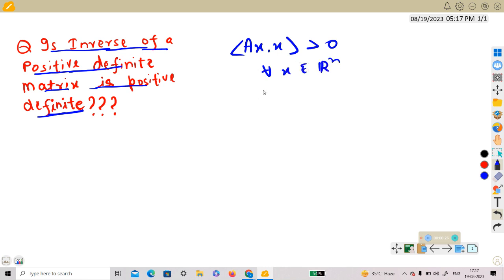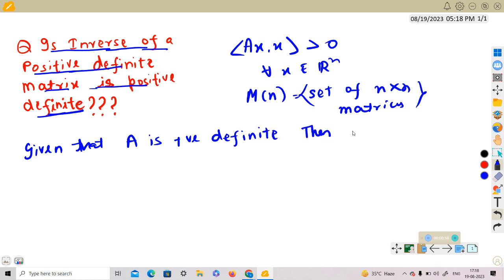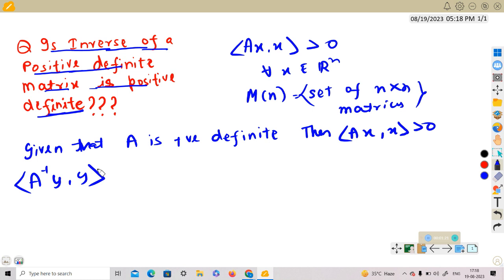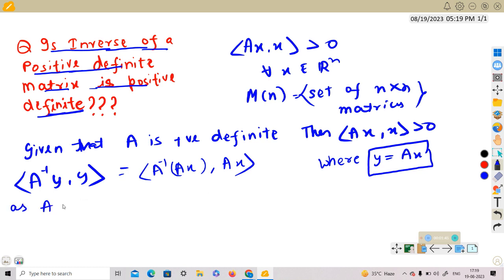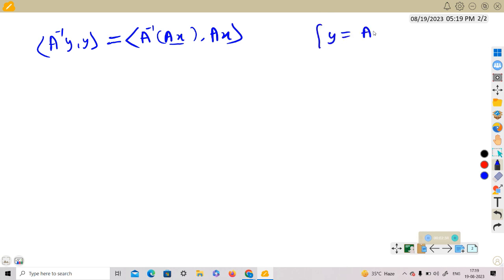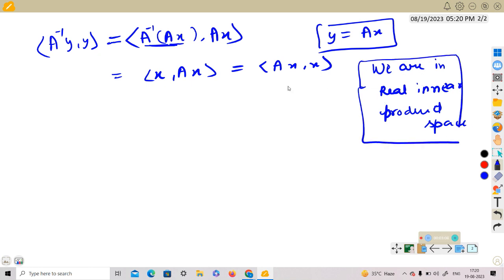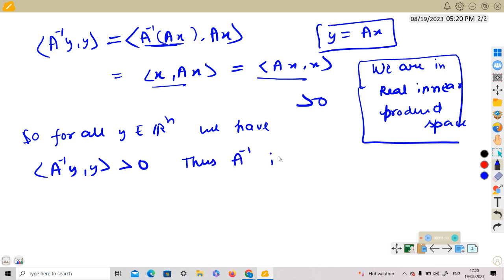inverse of positive definite matrix is positive definite